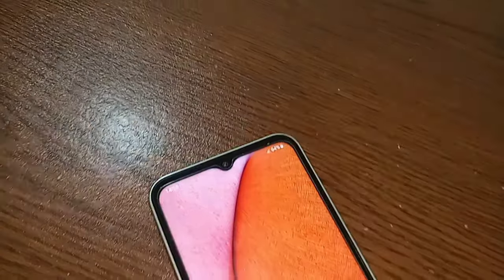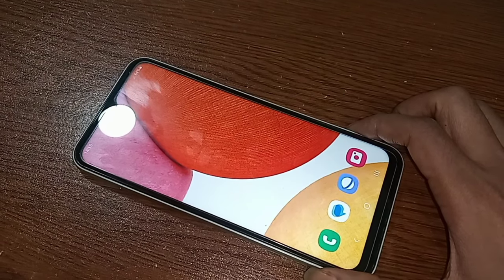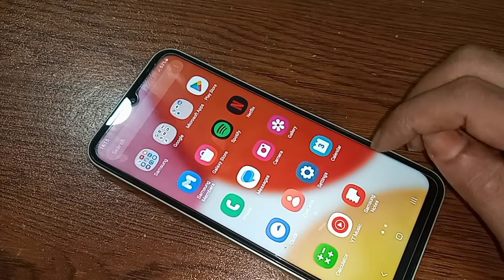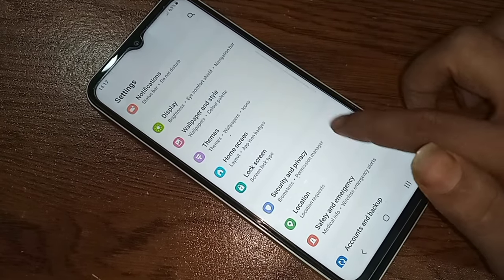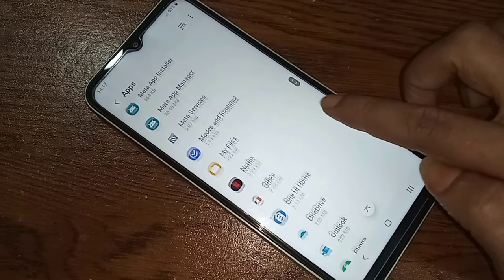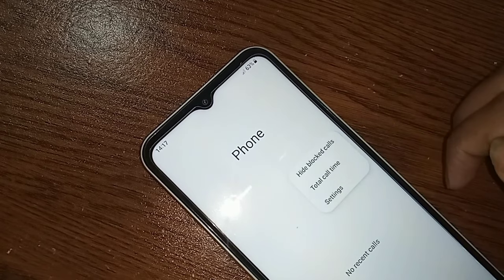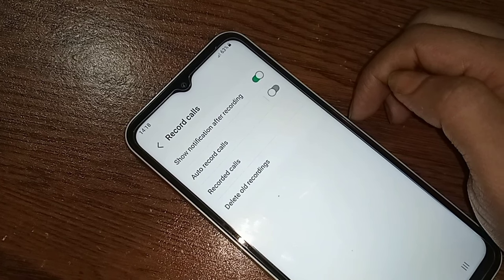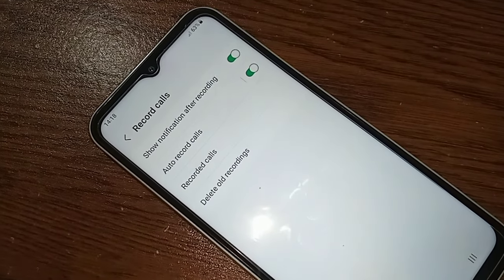Samsung Galaxy A14 Auto call recording Enable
This phone problem is auto call recording not enable. now today i will show you how to turn on auto call recording service in Samsung galaxy A14 phone. if you want to enable auto call recording service in this phone go to settings and enable your phone auto call recording service.